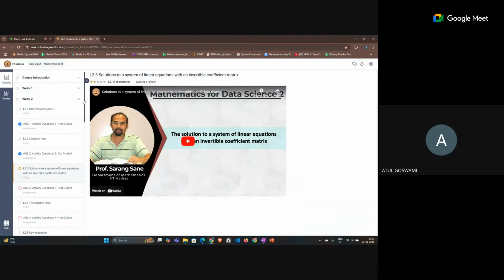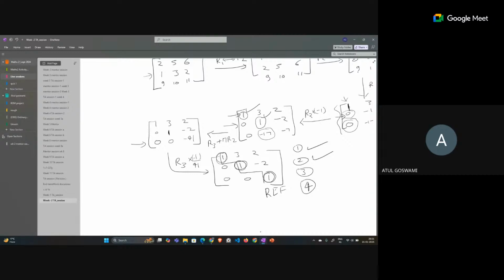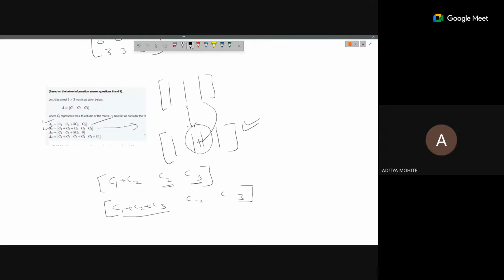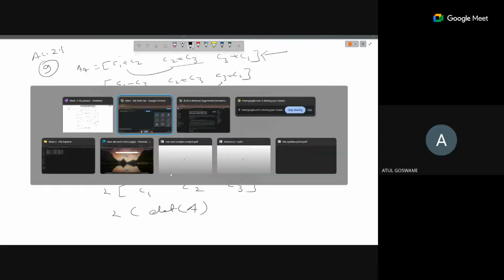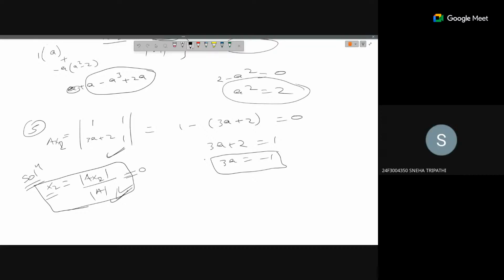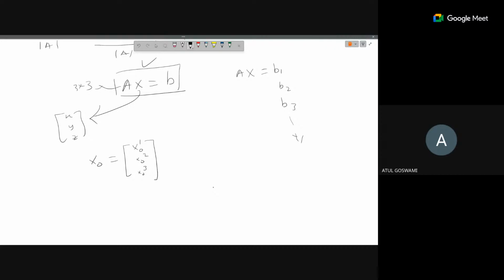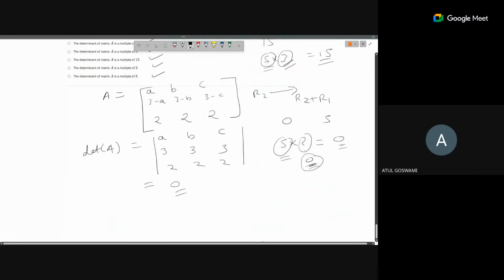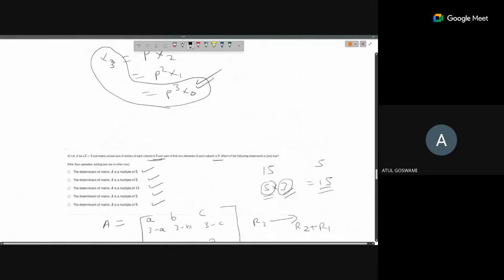Maths 2 | TA Session - Week 2a